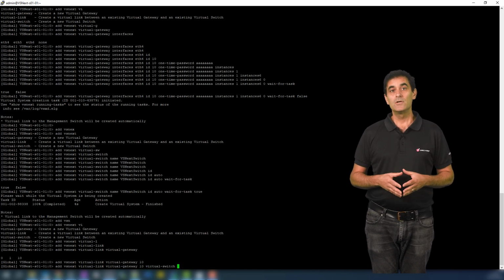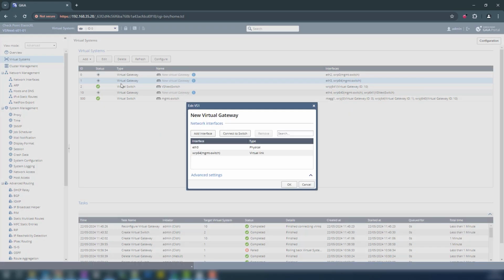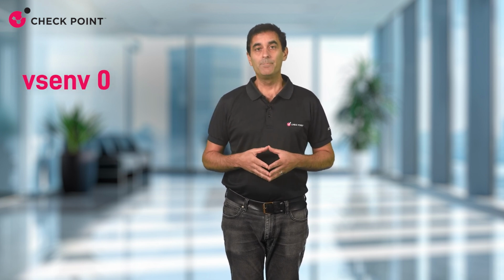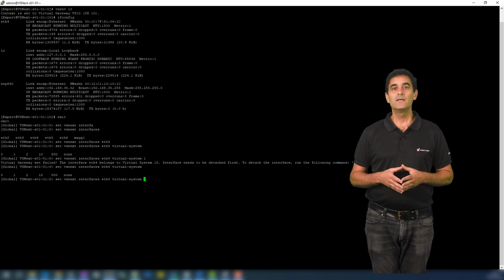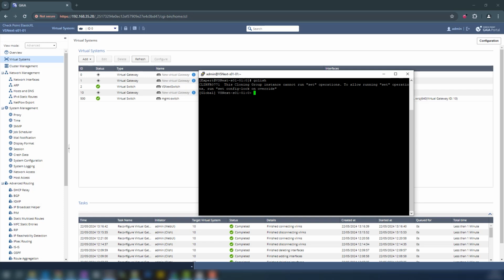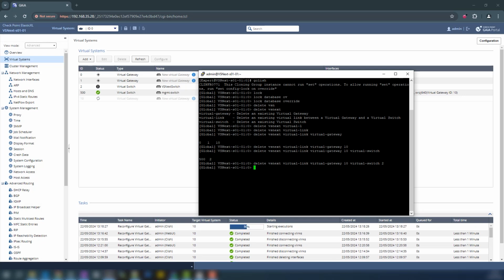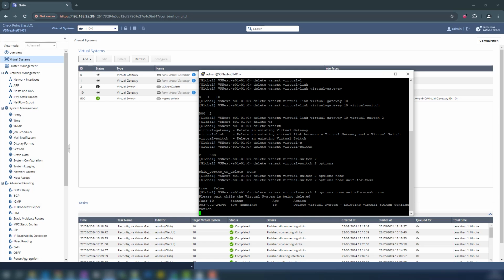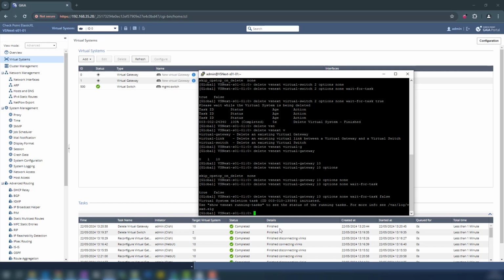CLI Configuration, Part B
The VSNext video series dives deep into the new evolution of the virtualization of firewalls, and offers a comprehensive account of the new enhancements that enable easy and seamless management of your virtual assets, now regarded the same as any other gateway in your network in a consolidated, simplified management interface. It explains the basic terms and expressions and goes ahead with showing VSNext configuration from the First Time Wizard, through Virtual Systems setup and configuration using WebUI, the more traditional CLI (Command Line Interface) and the latest option of using direct API calls which is the first step into automating your workflows and accelerating not only your security response time and setup, but your whole operations efficiency. You will also get a tour of the new Insights tool with which you can monitor your system's operation metrics and health. This is part 2 of the video that will take us through the configuration process using CLI - Command Line Interface for the more hard-core engineers of you. In the next episode we will conclude the VS configuration options with the most exciting one - using direct API calls.